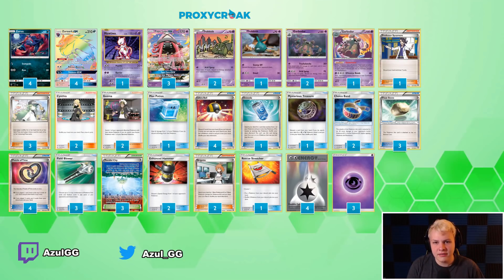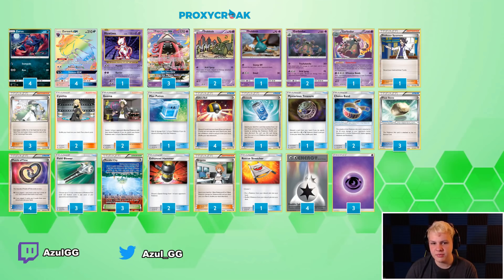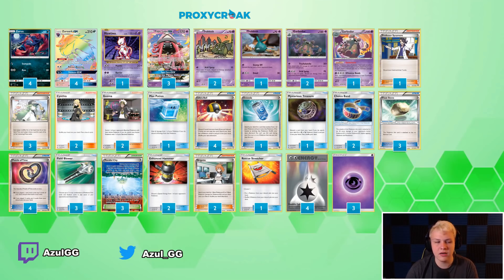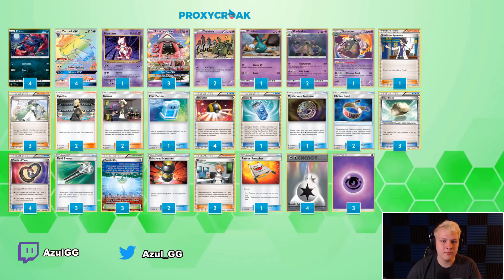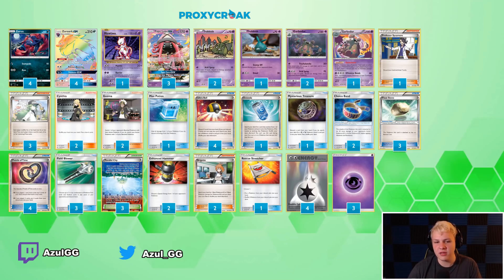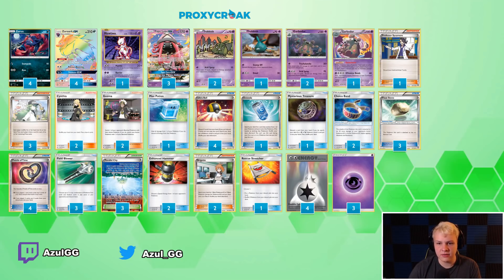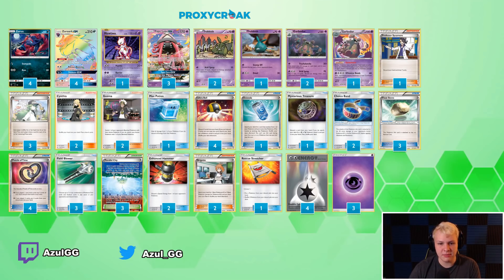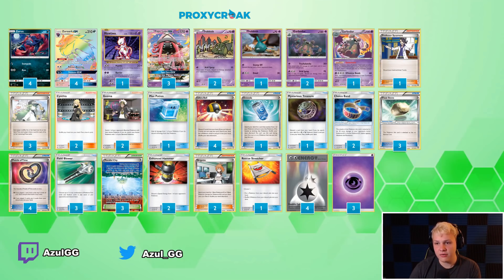Pokemon TCG World Championships! Top 32 ZoroGarb Deck Profile